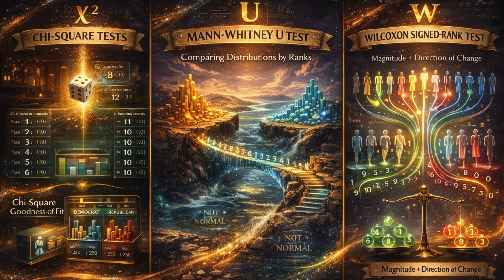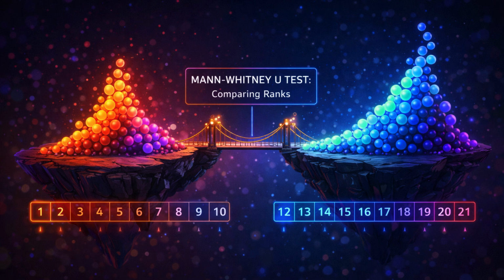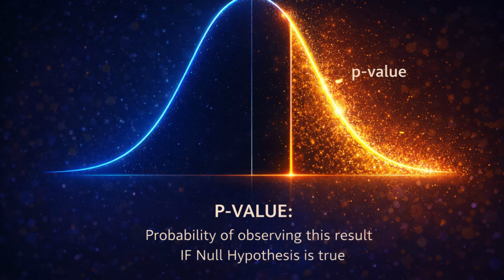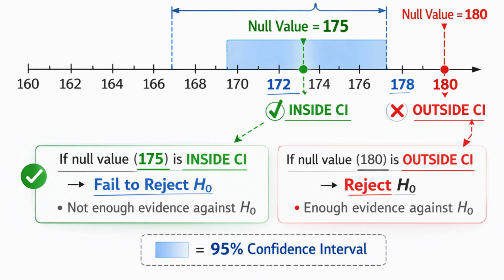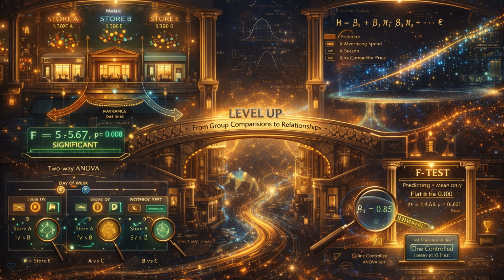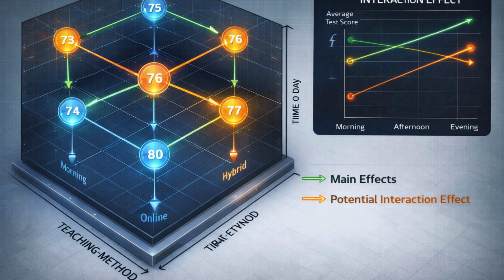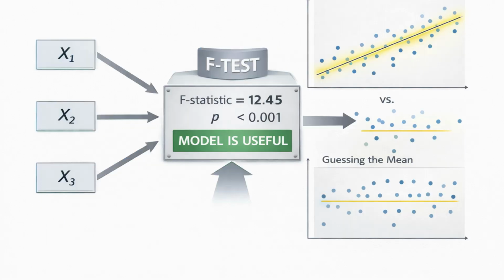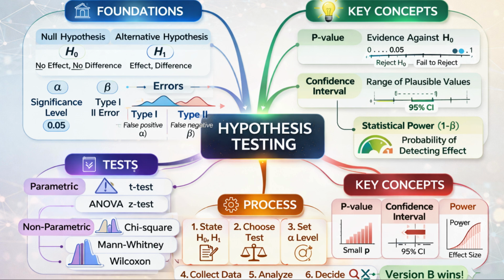Hypothesis Testing FULL COURSE 2026 Part 2